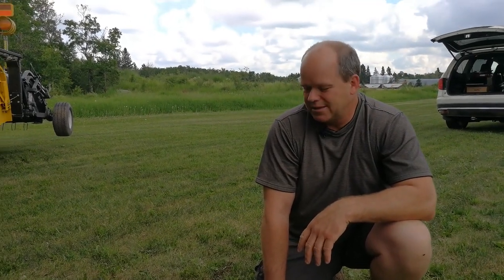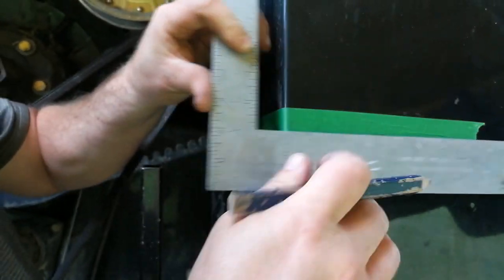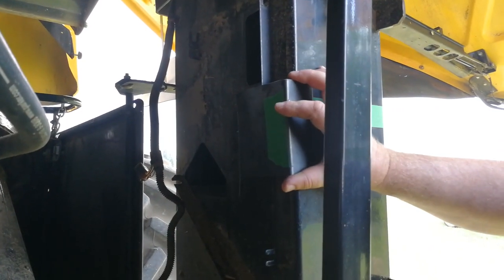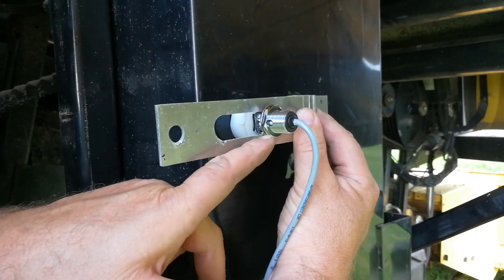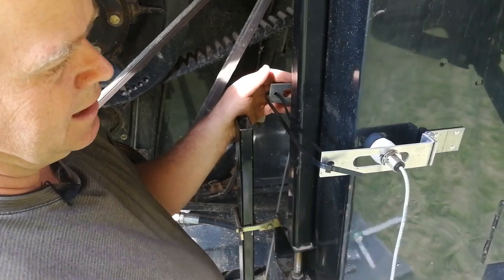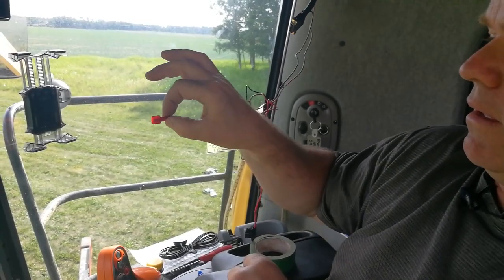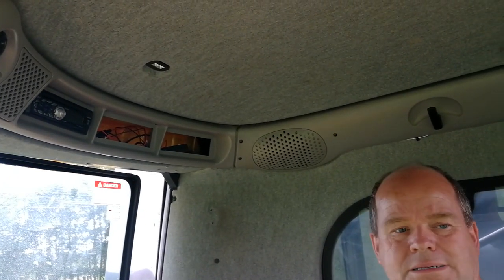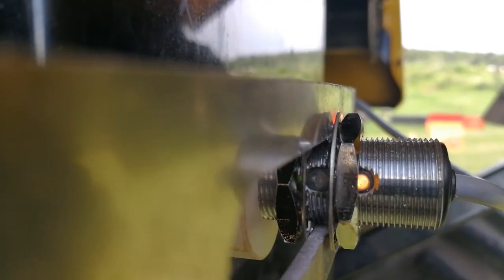FarmTRX Yield Monitor Install Video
The FarmTRX Yield Monitor Kit can easily be user-installed on any age/model combine in only a few hours using common tools. The yield monitor features a built-in GPS antenna, bluetooth connectivity, and memory to store 5+ years of yield data. It uses optical sensors mounted on the clean grain elevator to measure yield, which are much more robust, serviceable, & user friendly than impact plate style sensors.  After installation, there are few steps needed before you can begin harvesting. Pre-harvest setup takes about 5 minutes. There are a couple steps before harvesting begins: tare, header-to-clean grain elevator delay, crop type, header selection. Alternately, these settings can be applied after harvest as well, just confirm the unit has power and go. Distributed by Oria Agriculture.